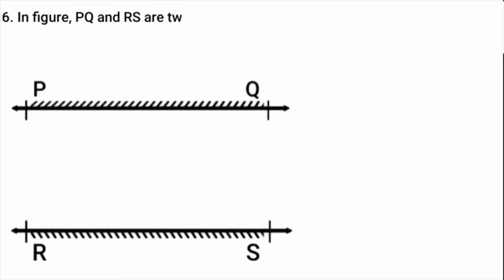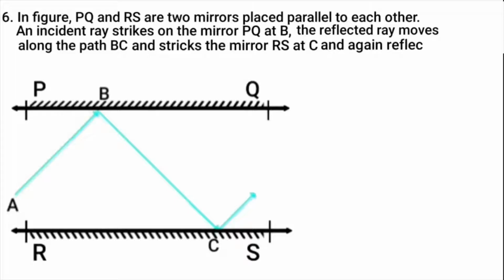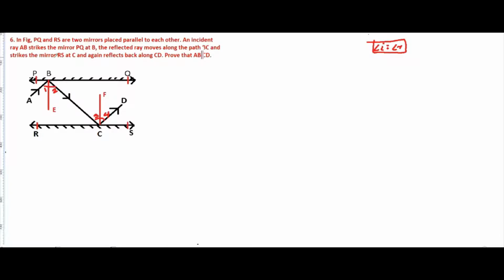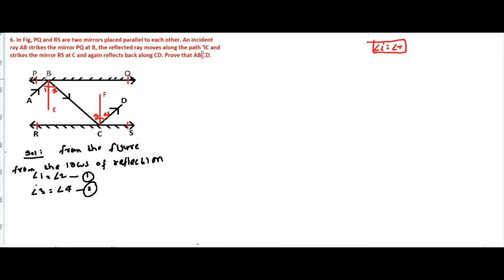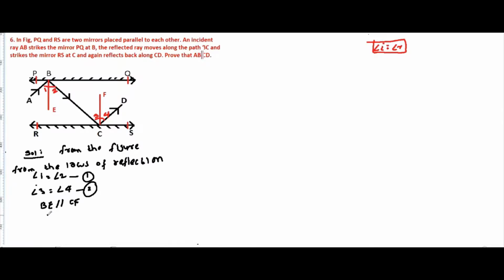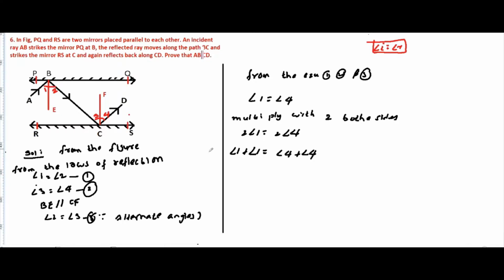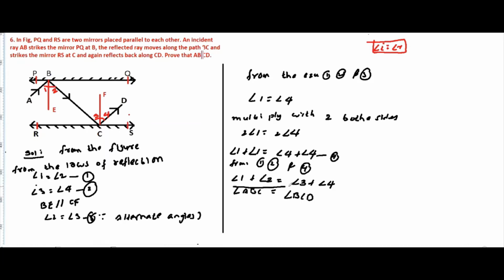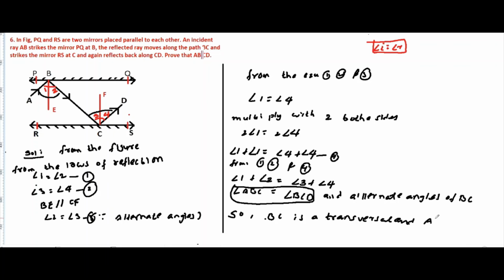CBSE 9 th class lines and angles exercise 6.2 question number 6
NCERT 9 th class lines and angles exercise 6.2 question number 6